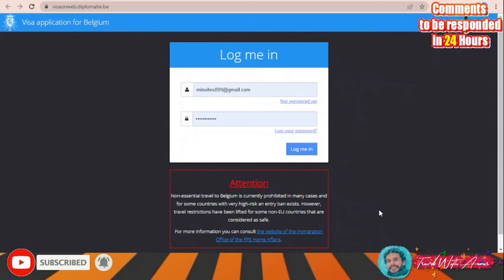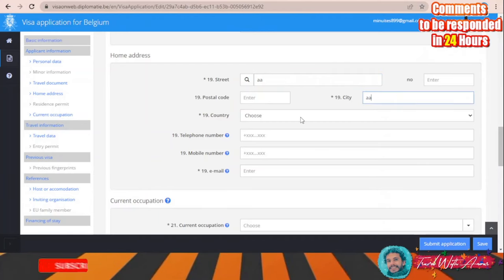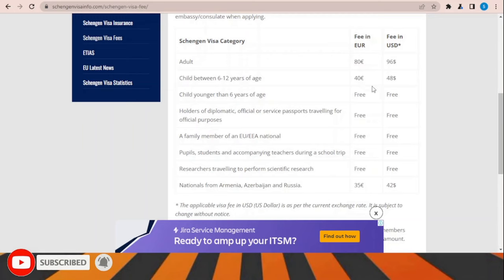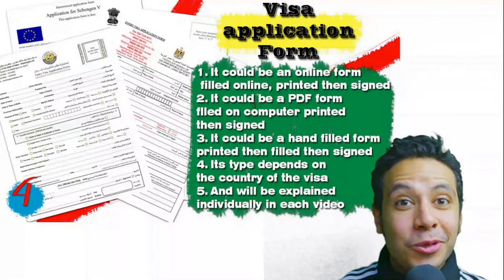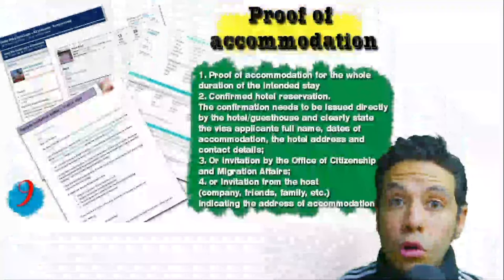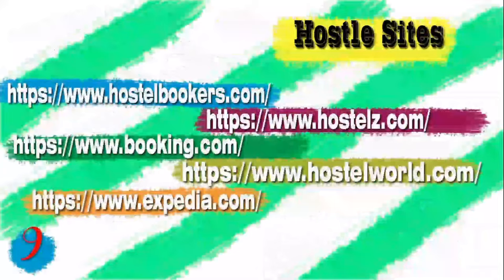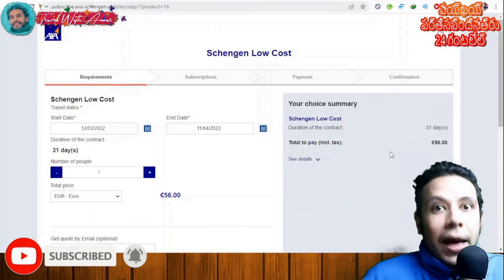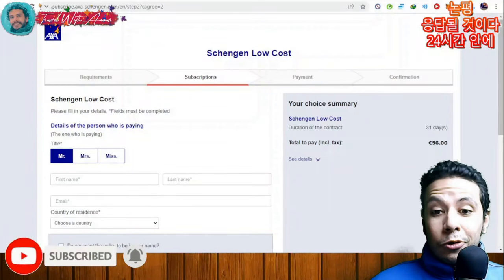Belgium Visa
Belgium Visa 2022 [100% ACCEPTED] | Apply step by step with me (Subtitled)

How to apply for Belgium schengen europe visa 2022
Belgium schengen europe travel restrictions due to COVID-19 2022
Belgium schengen europe travel rules due to COVID-19 2022
Belgium schengen europe travel regulations due to COVID-19 2022
Belgium schengen europe visa for Pakistan from Pakistan 2022
Belgium schengen europe visa for Indians from India 2022
Belgium schengen europe visa for Filipinos from Philippines 2022
Belgium schengen europe visa for Bangladesh from Bangladesh 2022
Belgium schengen europe visa for Sri Lanka (Sinhalese) from Sri Lanka 2022
Belgium schengen europe visa for Egyptians from Egypt 2022
Belgium schengen europe visa for Belgium schengen europens from Belgium schengen europe 2022
Belgium schengen europe visa for Ghanaians from Ghana 2022
Belgium schengen europe visa for Emirates from United Arab Emirates 2022
Belgium schengen europe visa for Nepalese (Nepali) from Nepal 2022
Belgium schengen europe visa from USA 2022
Belgium schengen europe visa for Nigerians from Nigeria 2022
Belgium schengen europe visa from UK 2022
Belgium schengen europe visa for German from Germany 2022
Belgium schengen europe visa for Canadians from Canada 2022
Belgium schengen europe visa for French from France 2022
Belgium schengen europe visa for Australians from Australia 2022
Belgium schengen europe visa for Ethiopians from Ethiopia2022
Belgium schengen europe visa for South Africans from South Africa 2022
Belgium schengen europe visa for Tanzanians from Tanzania 2022
Belgium schengen europe visa for Kenyans from Kenya 2022
Belgium schengen europe visa for Sudanese from Sudan 2022
Belgium schengen europe visa for Uganda from Uganda 2022
Belgium schengen europe visa for Cameroonians from Cameroon 2022
Belgium schengen europe visa for Malawians from Malawi 2022
Belgium schengen europe visa for Zambians from Zambia 2022
Belgium schengen europe visa for Zimbabweans from Zimbabwe 2022
Belgium schengen europe visa for South Sudanese from South Sudan 2022
Belgium schengen europe visa for Rwandans from Rwanda 2022
Belgium schengen europe visa for Burundians from Burundi 2022
Belgium schengen europe visa for Sierra Leoneans from Sierra Leone 2022
Belgium schengen europe visa for Liberians from Liberia 2022
Belgium schengen europe